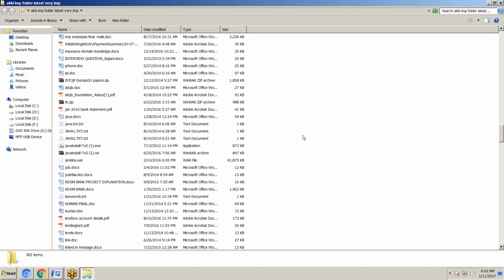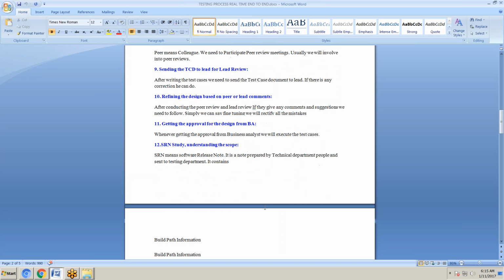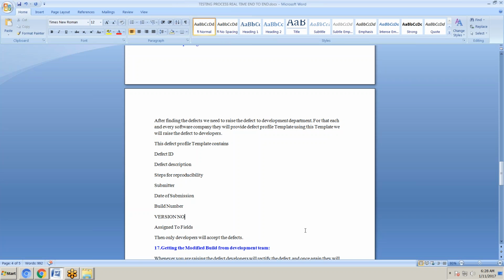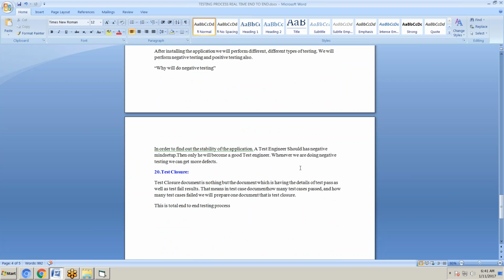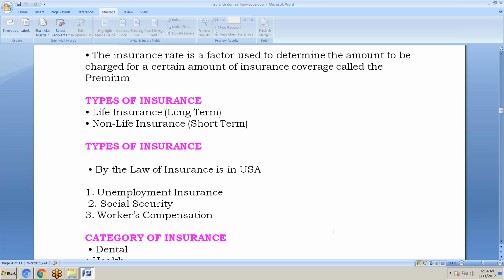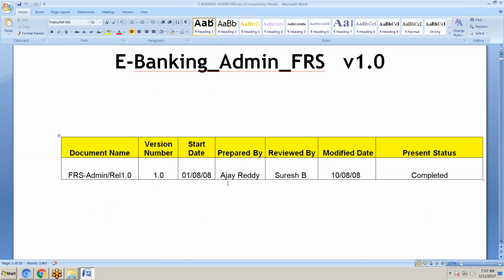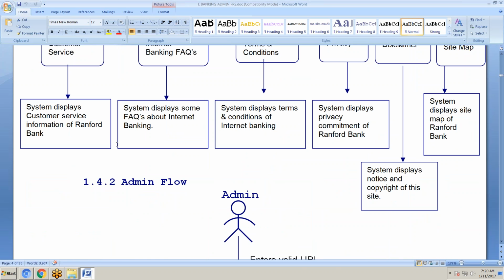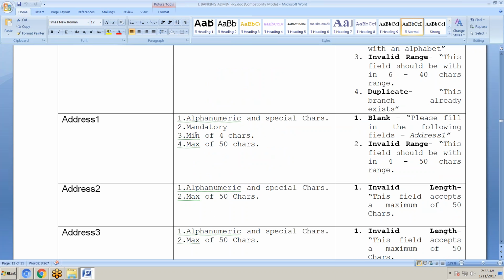REAL TIME PROJECT EXPLANATION,INSURANCE ,BANKING DOMAINS